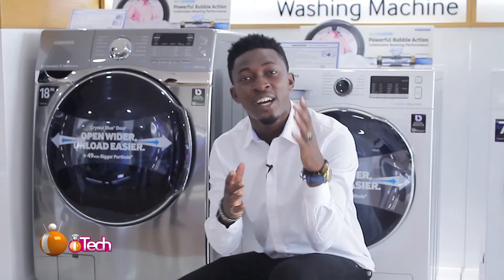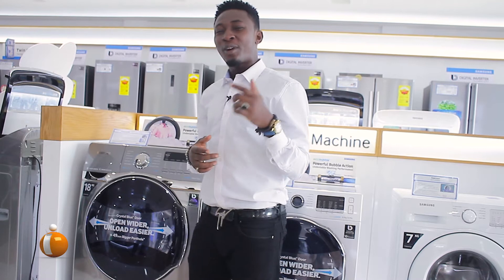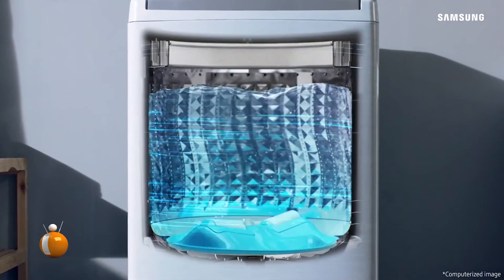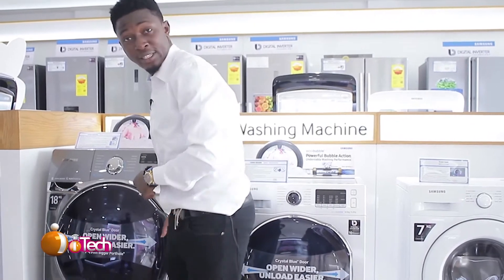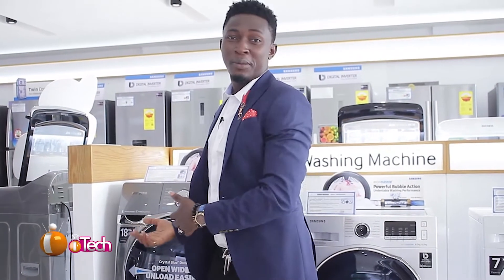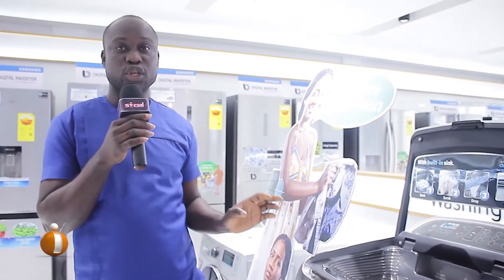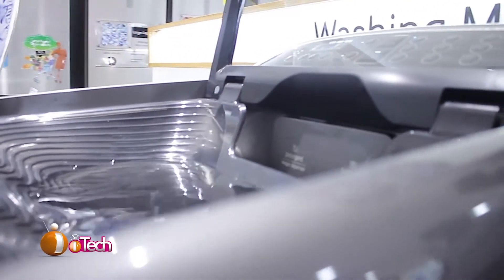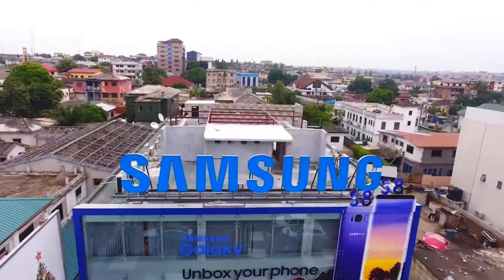How Washing Machines work- In Africa- iTech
iTech talks about washing Machine technology